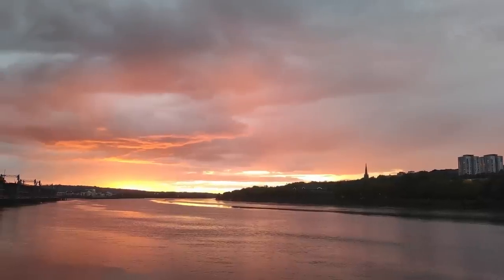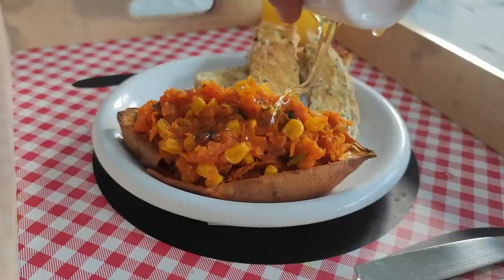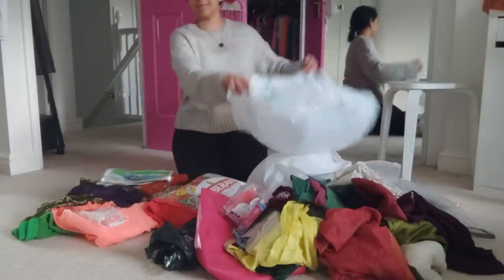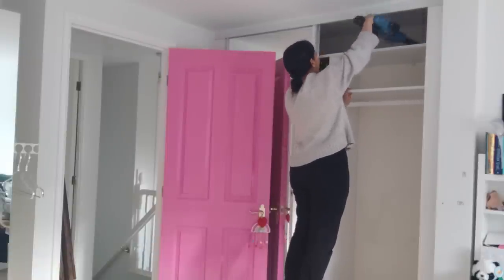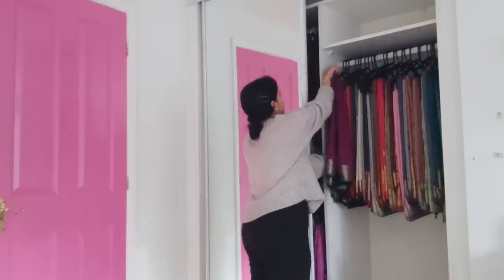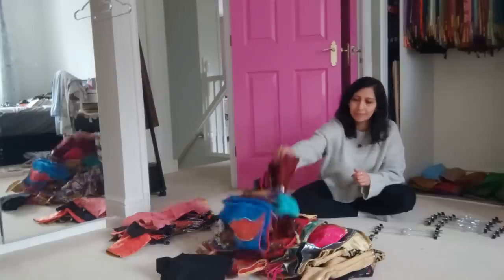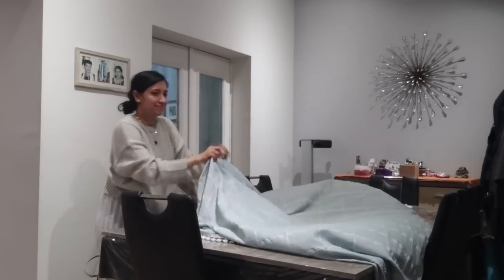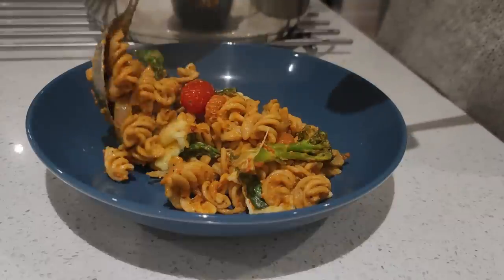Saree Organization Idea | Simple one pot recipes | Daily routine | Millet recipe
A little break is all that I needed to charge up for good and when I am back into the routine I love making up with the lost time and what has filled me up with great joy is on arranging a whole big wardrobe space just for my saree collection indeed it’s a joy for a saree lover just to slide the doors open every now and then to see our own collection and making some room to add in new ones 😉 and what was very much needed was a deep clean before getting started with the help of my Proscenic Cordless vacuum cleaner they have an amazing

If you would like to watch: Recipes with sweet potato | Healthy breakfast ideas | Quick & easy breakfast recipes | Daily Routine | Deep clean routine | Life in a day | Daily vlog | Millet recipes | Recipes with Millet | Millet Vangibath | South Indian Recipes | Indian saree collection | Designer blouse ideas | Wardrobe Organization | Different kinds of saree blouses that are must to have | Clean with me | one pot dinner | Baked Pasta | What I have in my wardrobe

Yours Truly
Xxx